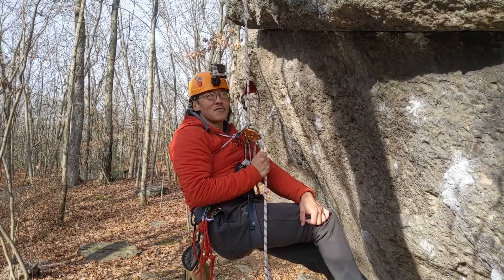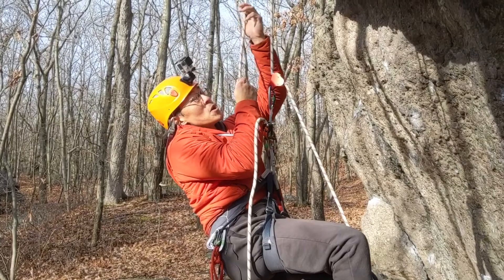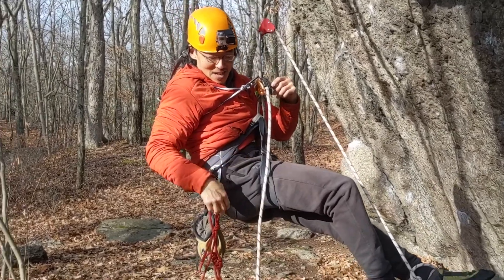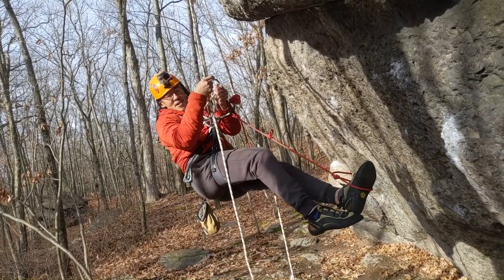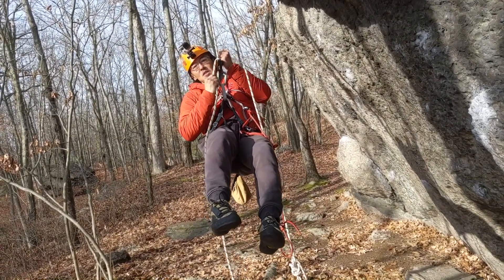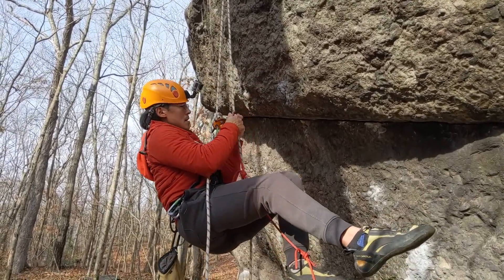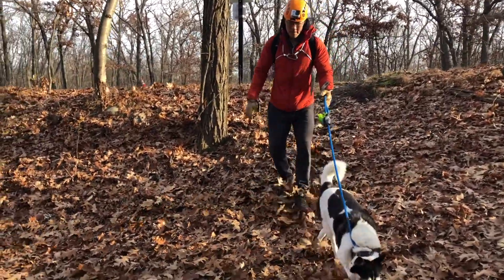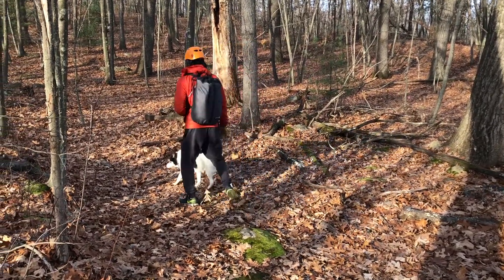Top Rope Solo: How to Bail on an Overhang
In this video, I demonstrate the following:

- Transfer my weight from the Camp Lift Ascender to the GriGri so that I can rappel
- Ascend the rope using the ascender and GriGri

These techniques can be used to bail from a climb or to move up and down the rope to retry certain sections of a climb